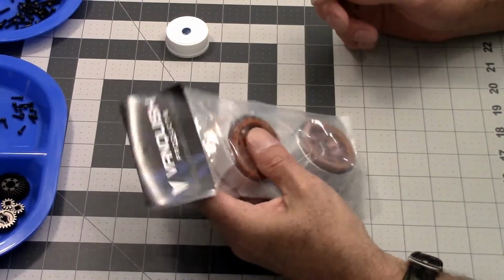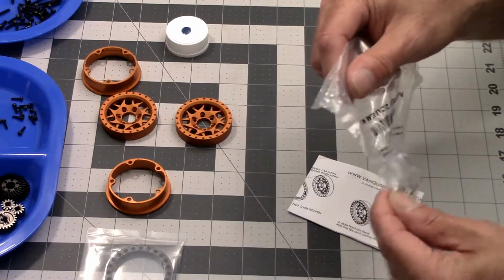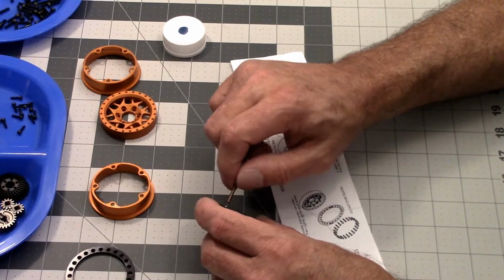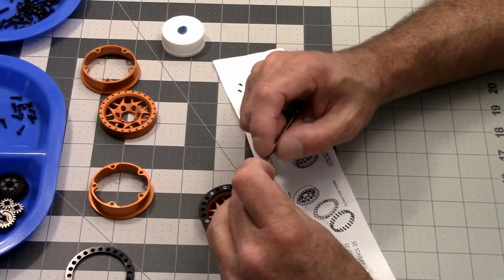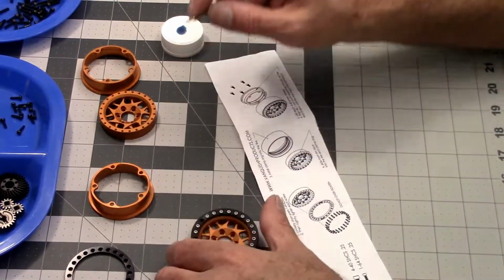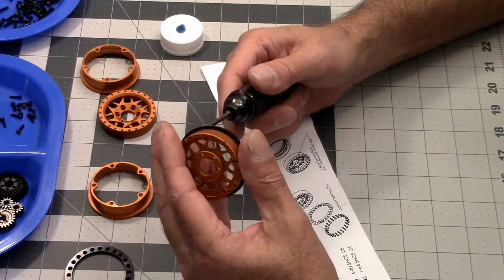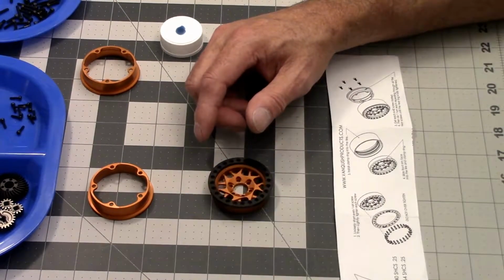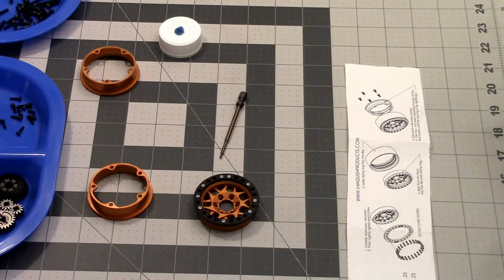Vanquish KMC Bully Wheels / Axial SCX10 III JLU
Putting a set of Vanquish Products KMC Bully orange anodized wheels for my Axial SCX10 III.